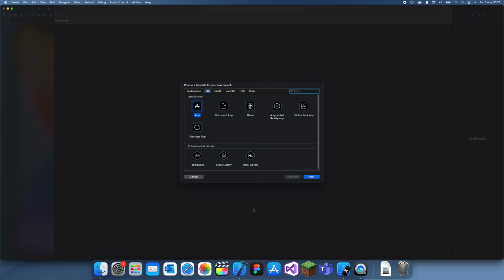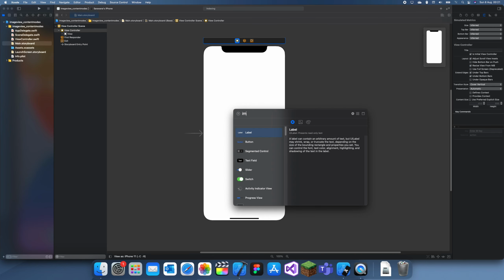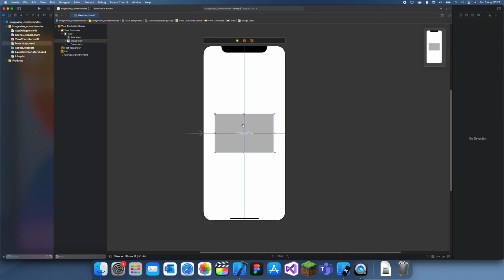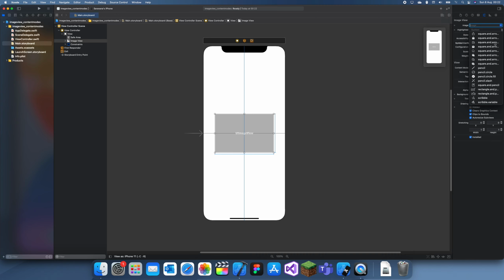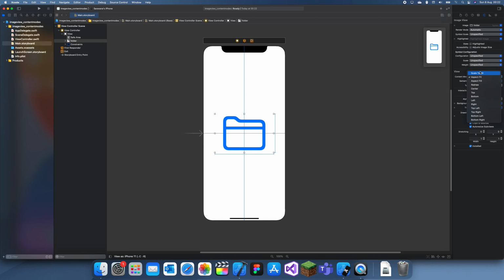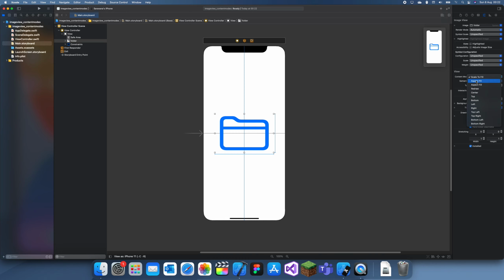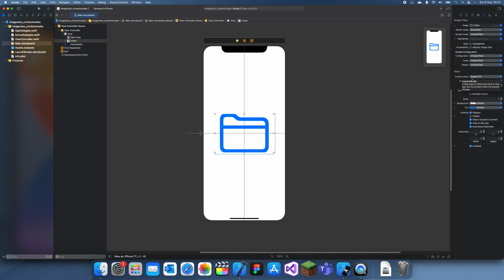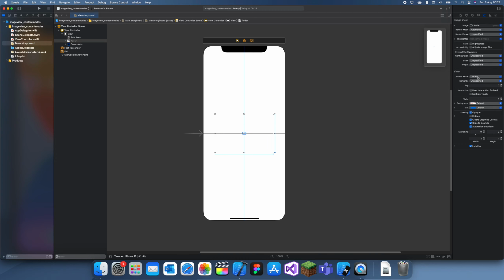iOS Development, #32: Imageview Content Mode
In this tutorial I will explain what each of the content modes for images in an imageview do, and which one is best for which situation.